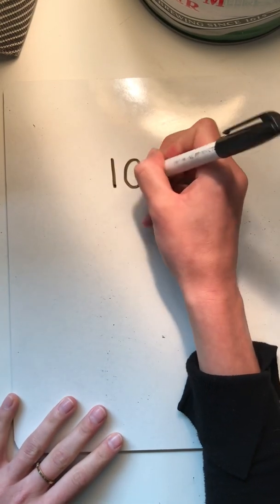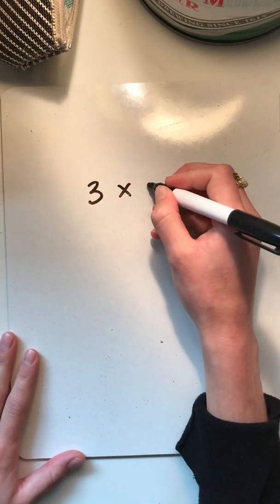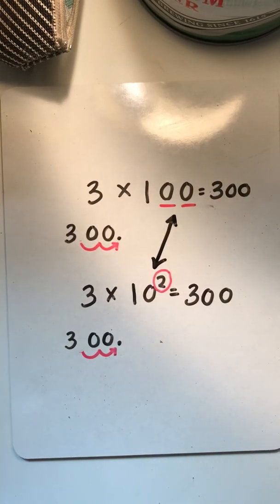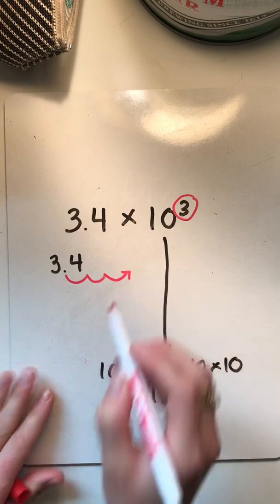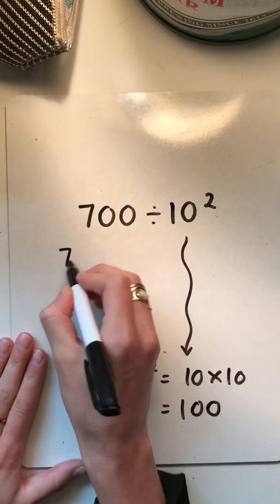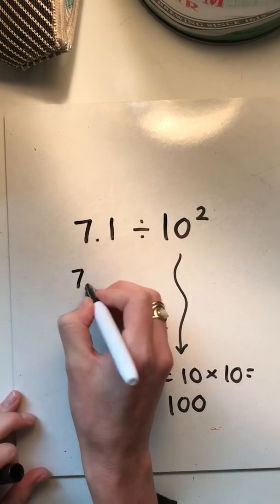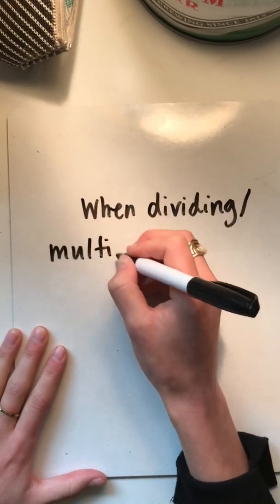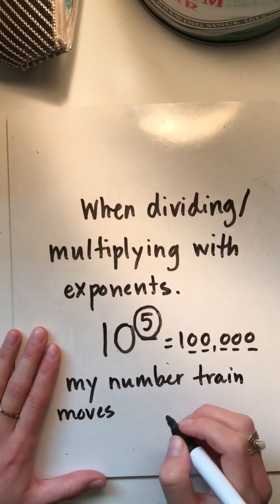Module 1 Lesson 3 Part 2